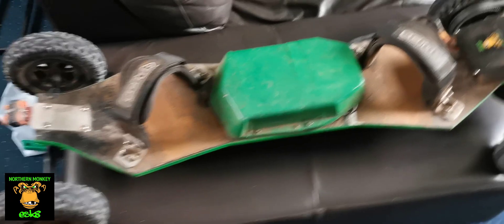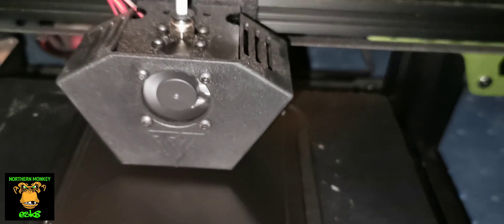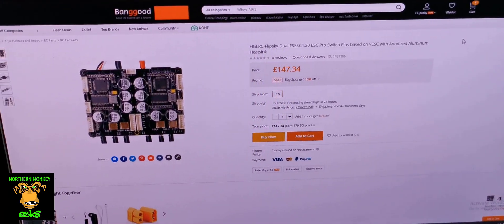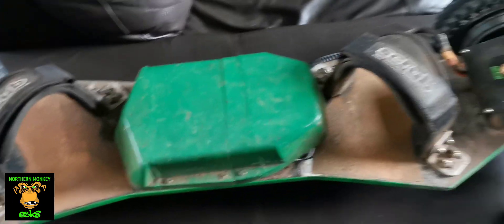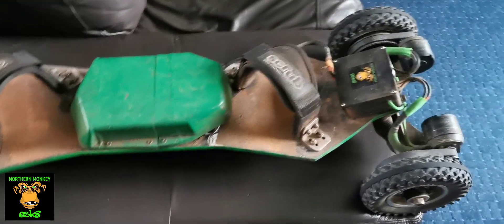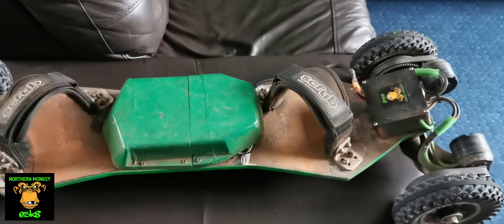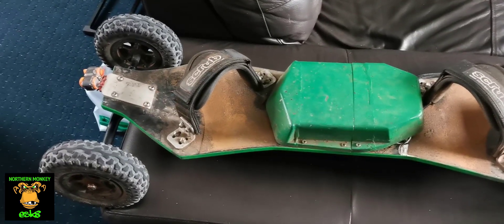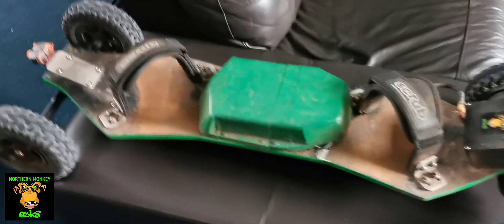HGLRC-Flipsky Dual FSESC4.20 ESC VESC Review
here we have a review on the new upgrade to my electric mountain board

This dual speed controller has turned my board in to a absolute beast
Hardware:V4.20
Firmware: Latest Version
Amps: 50A continuous/single, 100A continuous/dual ,
burst 150A/single, burst 300A/dual
Voltage: 8V-60V(Cells: 3-13S LiPo)
BEC: 5V@1.5A
BEC type: Internal driver support
Timing: Software calibration
Cutoff Voltage: Programmable
Frequency: PWM input
Programming card: No
Reverse: Yes
Regenerative braking power: support

Plus Features:
Integrated anti-spark switch function in the PCBA  (Reminds : the LED button is defaultly inserted in the switch in shipping status, DO NOT power on switch without the LED button connected.)

Package included:
1X Dual FSESC4.20 Plus + Heatsink
1X 12mm LED button
2X VESC Sensor Wires
1X Micro USB
1X Manual